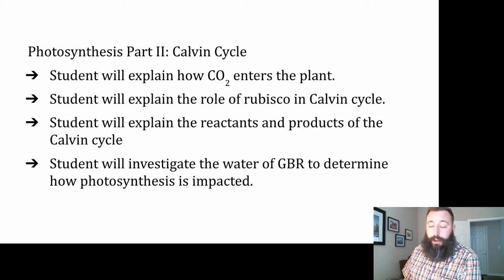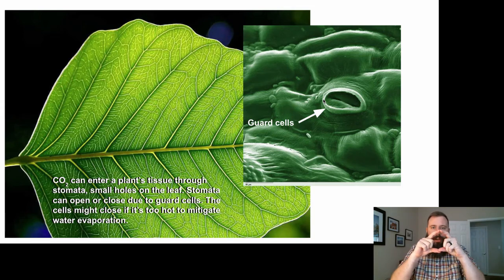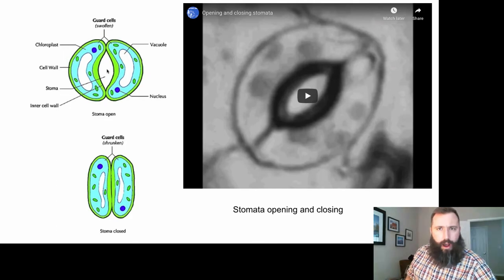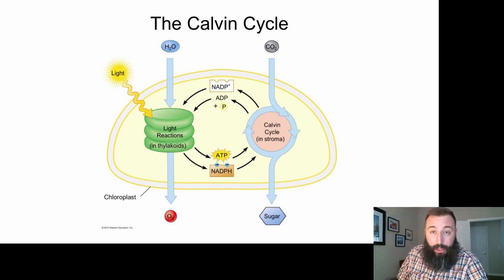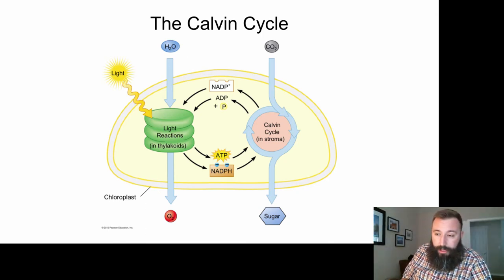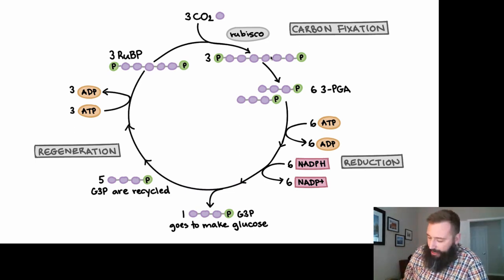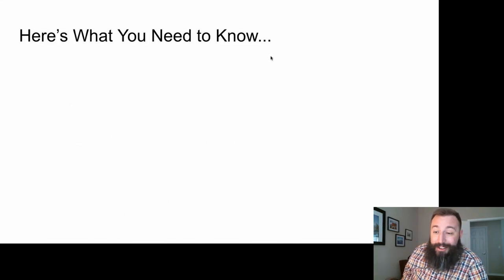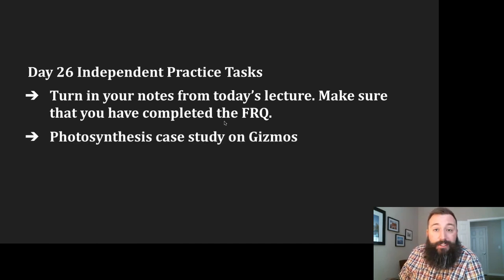Day 26 Bio